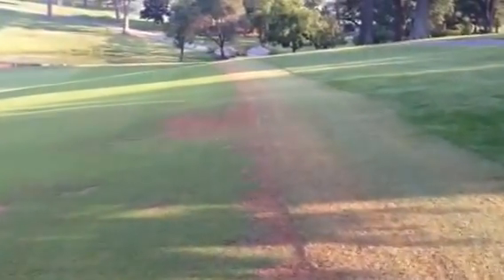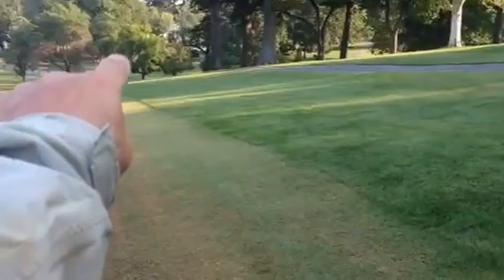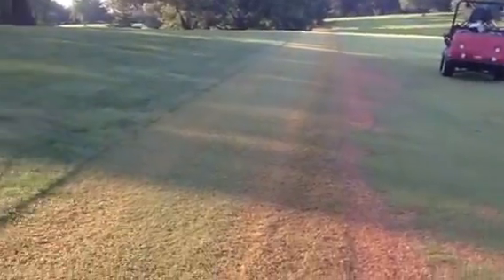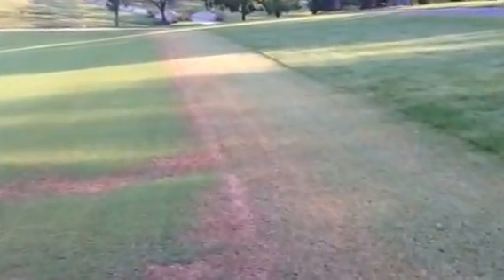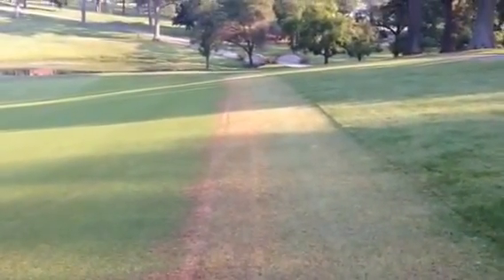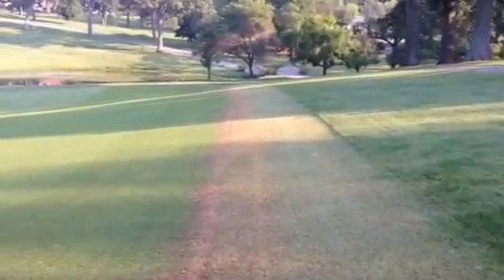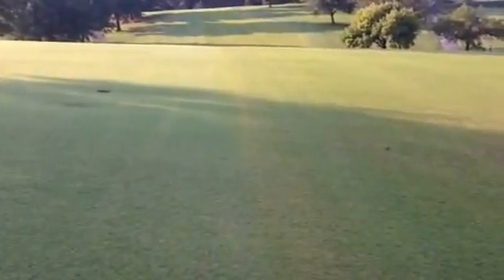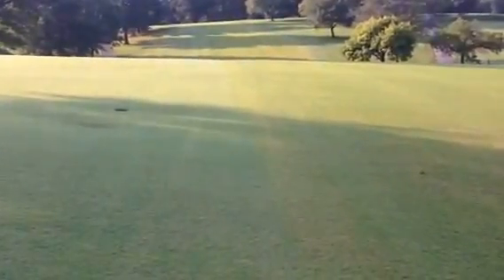Glen Echo CC Bermuda Eradication 10 Fairway 8/27/15